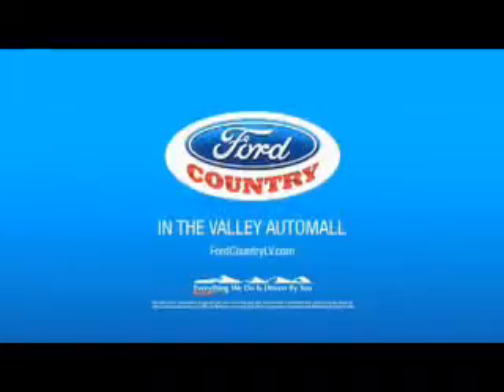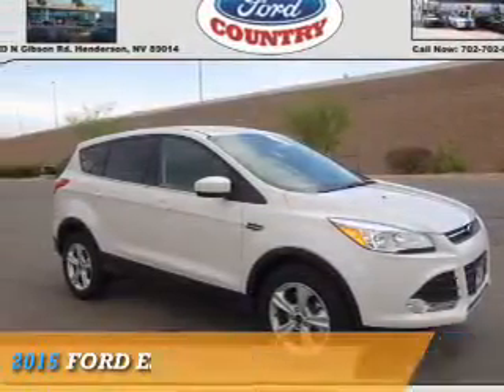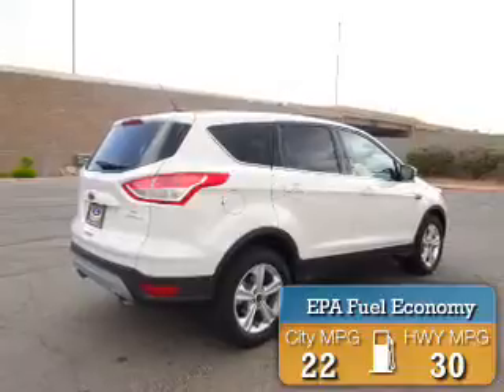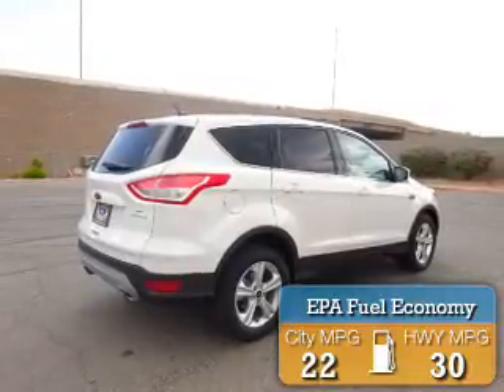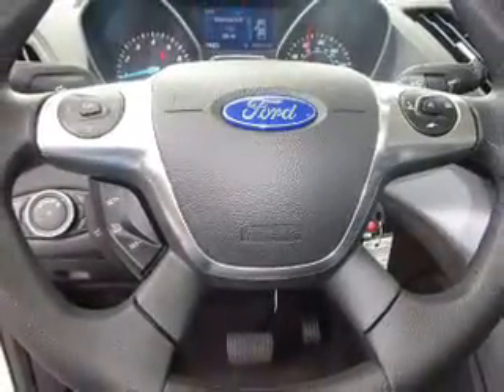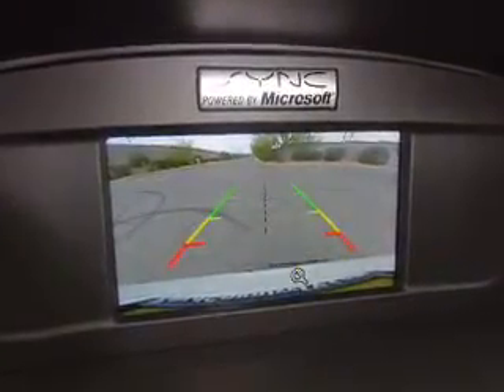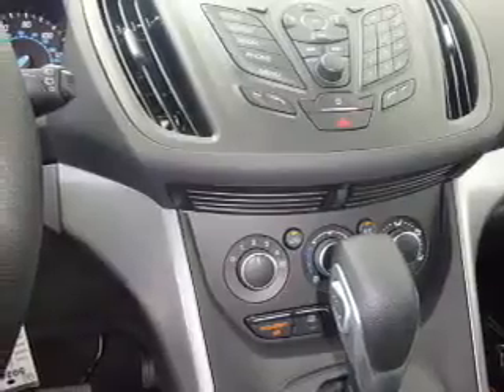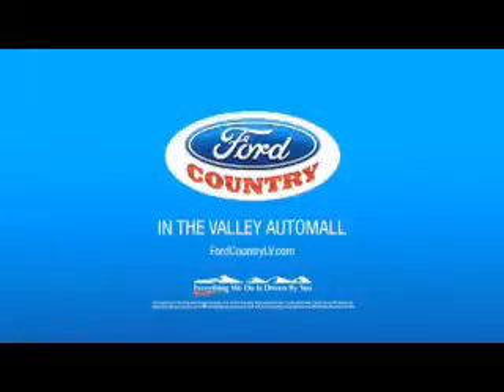2015 Ford Escape 50247 - Henderson NV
Year: 2015
Make: Ford
Model: Escape
Trim: SE
Engine: 2.0 liter 4 cylinder 2WD
Transmission: Automatic
Color:
Mileage: 1
Address:
VIN:1FMCU0G97FUB95467